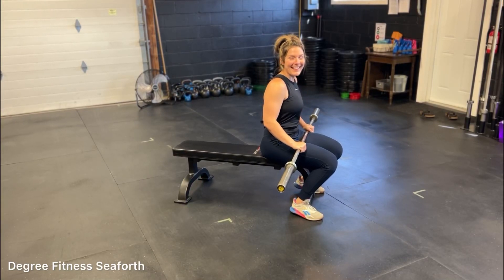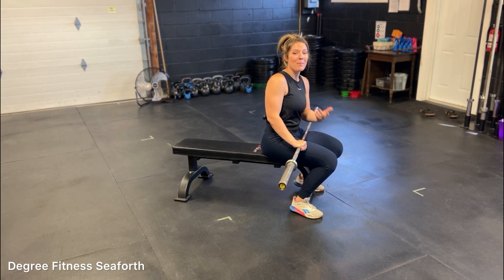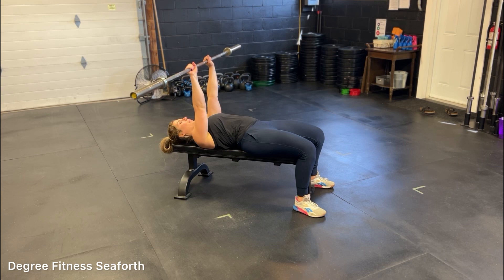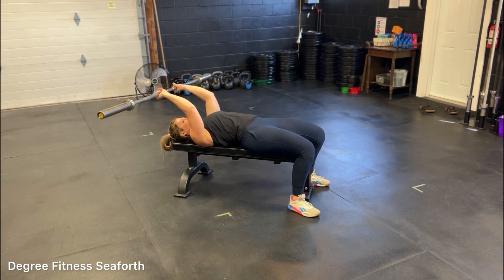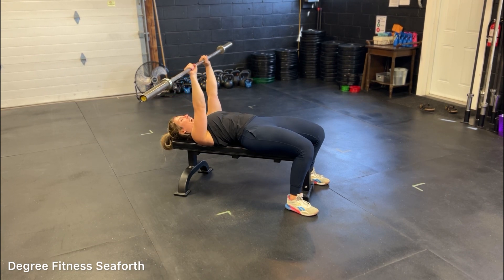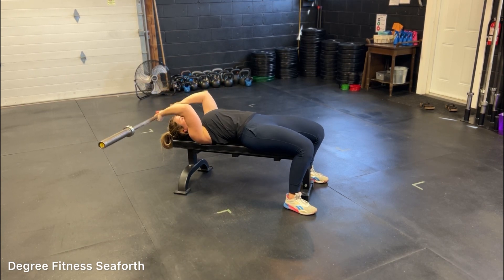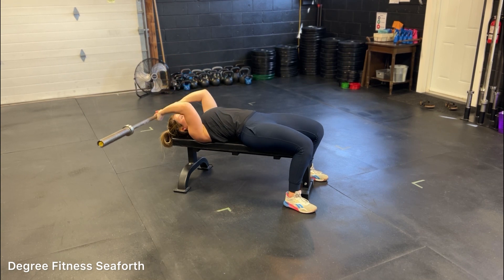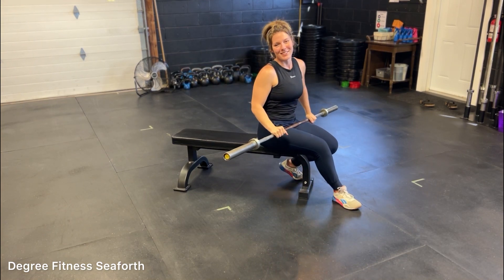Barbell ‘Skull Crusher’